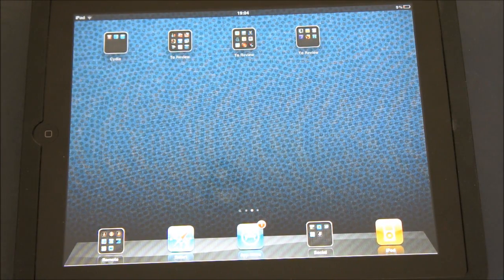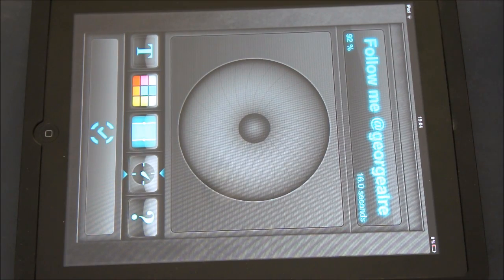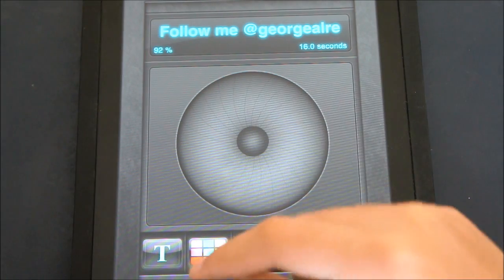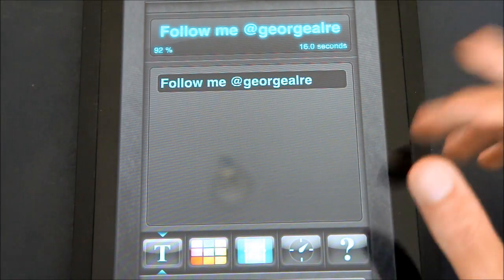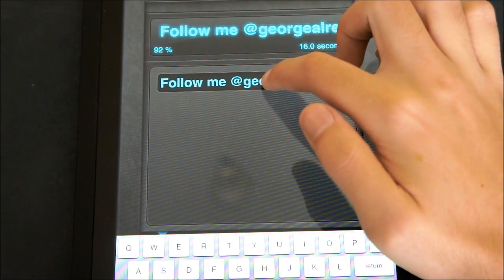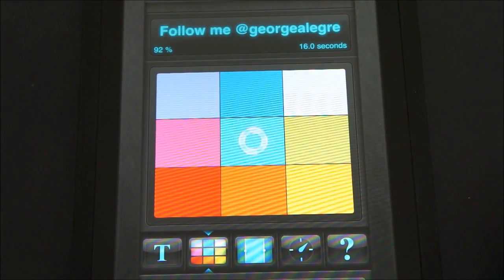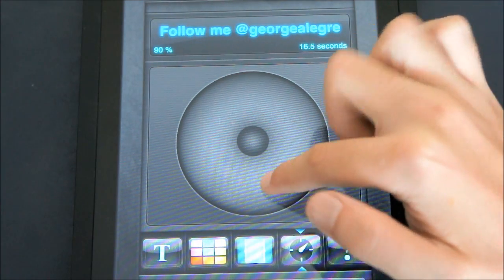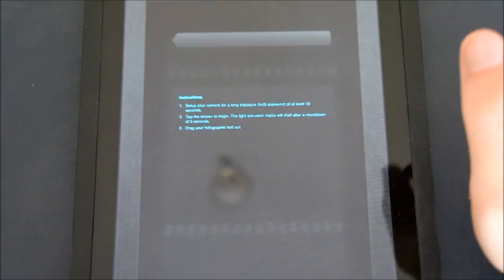Holographium : iPad App Reviews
Ping Chat!: georgealegre